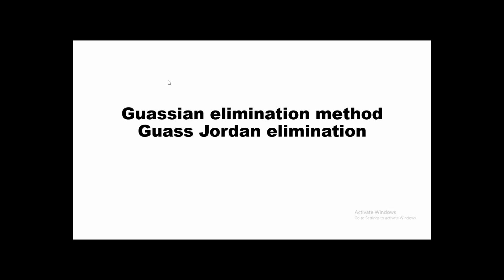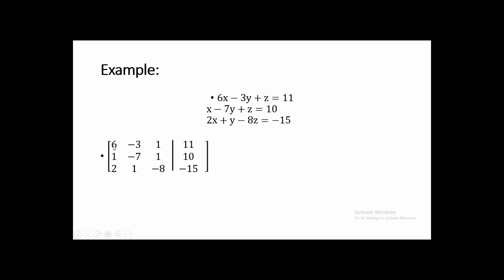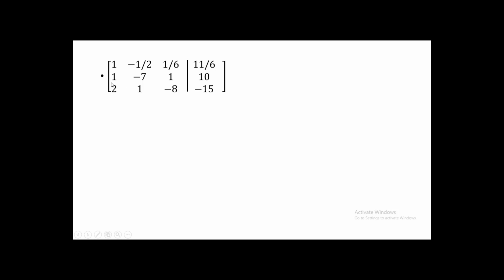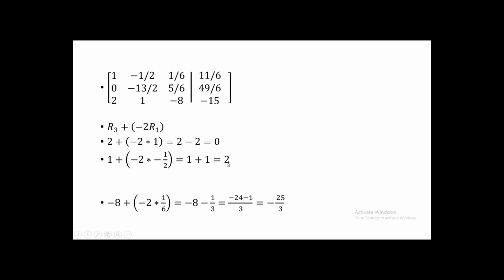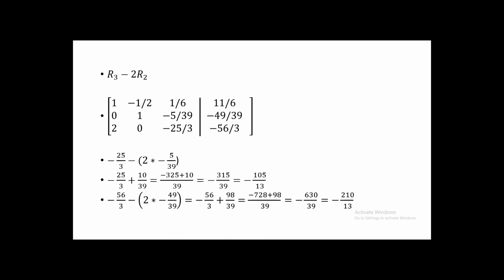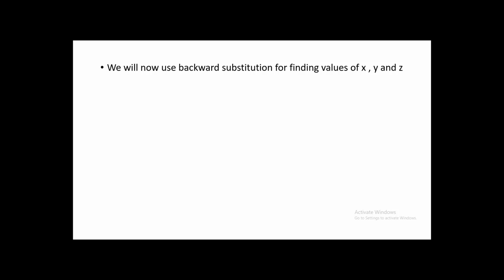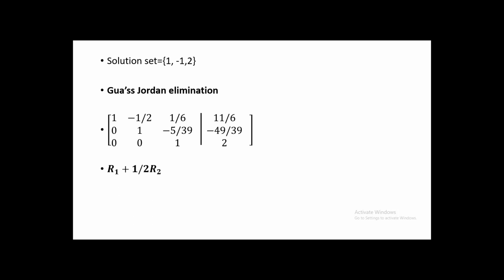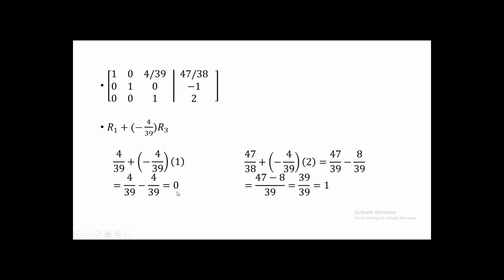Solving system of equations through guassian method